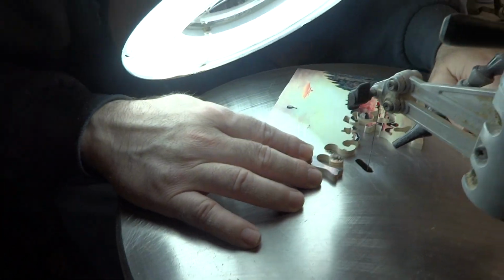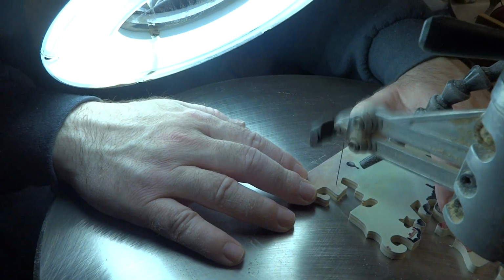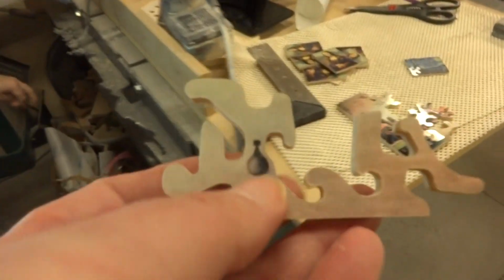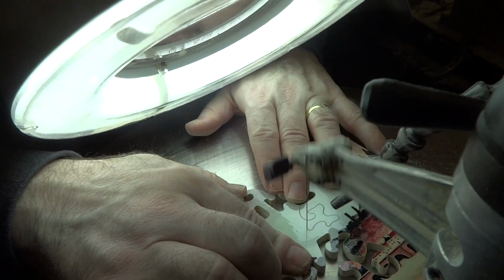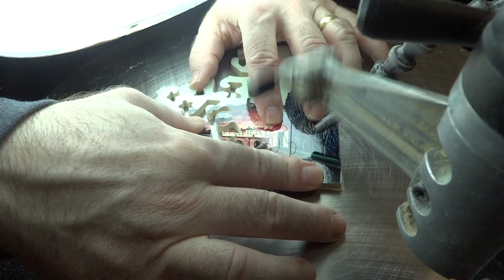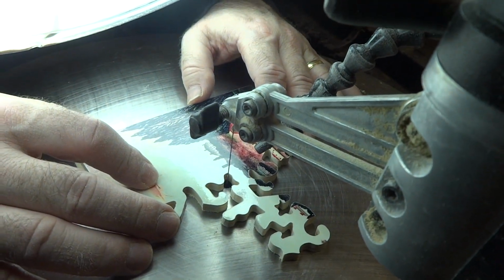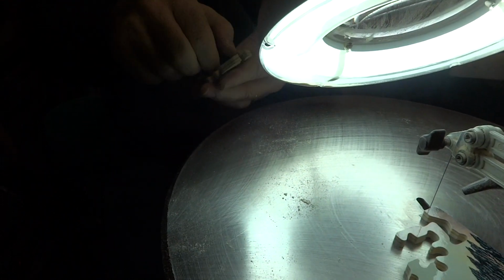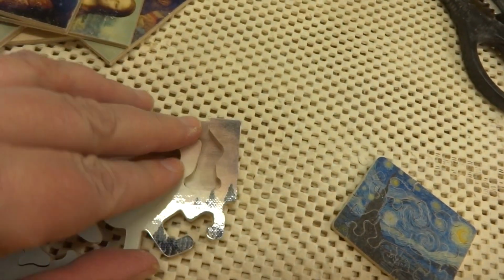Scroll Saw Cut of a Large Piece Puzzle. 13 pieces. 2-13-19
Craig put lots of interesting shapes in this puzzle and comments as he's deciding how to cut each piece.  The first few cuts of this puzzle were live streamed on Instagram.

In this size of puzzle, his target is 10 intricate pieces, but sometimes the puzzle decides itself to have a few more.

Puzzle image:  "View of the Bridge at Sevres" by Henri Rousseau, 1908.  Size 5 3/4" x 7 1/4".

You can find the puzzles featured on our Youtube channel at https:\\larkwalkpuzzles.etsy.com or under the “shop” heading of our website at https:\\larkwalk.com (Hint: it’s less expensive from us than from them). Any puzzles you can’t find at either place can be quickly made to order. Just get in touch with us at either store site.